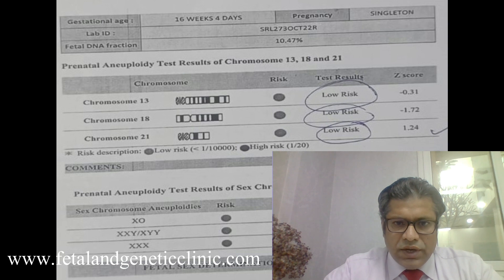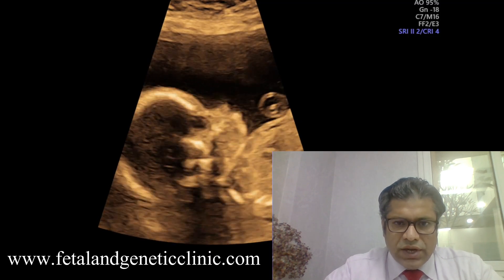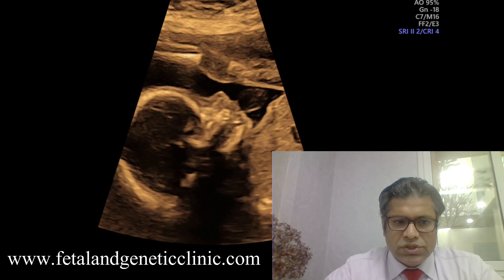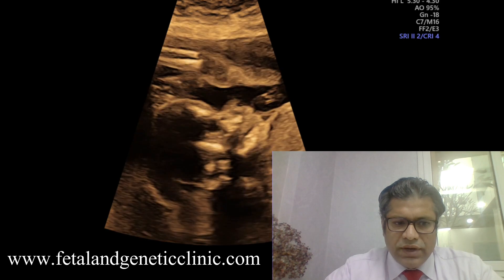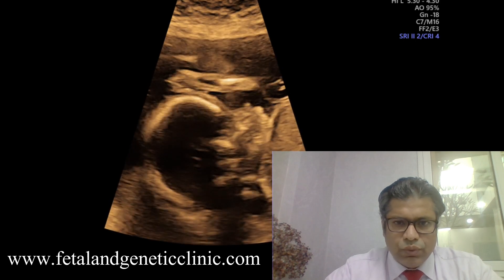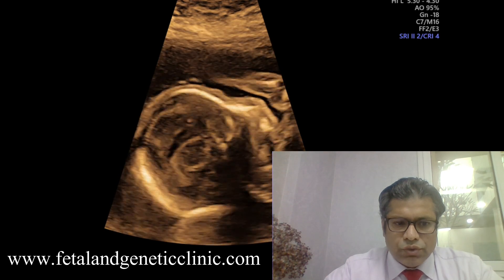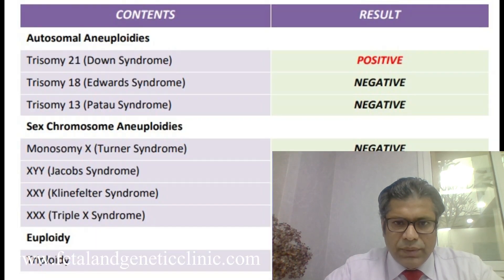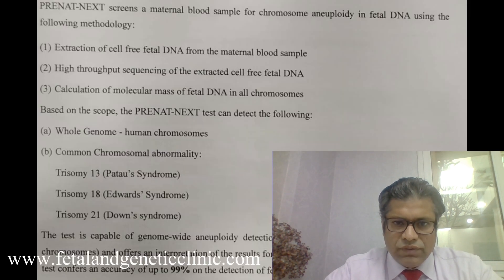Normal NIPT Aneuploid Fetus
Discrepant NIPS
NIPT - prenatal care to screen high-risk patients for fetal aneuploidy
Term NIPT should be replaced by NIPS as NIPT is not a diagnostic test
Common misconception to call NIPT – Diagnostic; based on the misconceptions formed by seeing advertised testing sensitivity and specificity reported as 99-100%
NIPT - ‘99% accurate’ or ‘99% sensitive’
High risk in NIPS –
For Down’s syndrome - 1 in 5 (20%) chance that the result is wrong
For Patau’s syndrome - 1 in 2 (50%) chance the result is wrong
For Edwards’ syndrome - 3 in 5 (60%) chance the result is wrong
1 in every 426 samples of NIPS - Trisomy 18 (Edwards syndrome) or Trisomy 21 (Down syndrome) is undiagnosed due to specific biological differences within the chromosome itself.
0.2% false negative NIPT result for trisomy 13, 18 and 21 can be expected.
A mosaic of  30% is expected to be missed with NIPT.
Conditions to contribute to false-positive and negative NIPS results
(1) low fetal fraction
(2) maternal chromosome abnormality
(3) genetic discordance between the fetus and placenta; CPM
(4) fetal mosaicism
(5) vanishing twin
Fetal pathogenic CNV and fetal mosaicism also cause false results
Fetal Medicine can help save lives. For further quires please contact